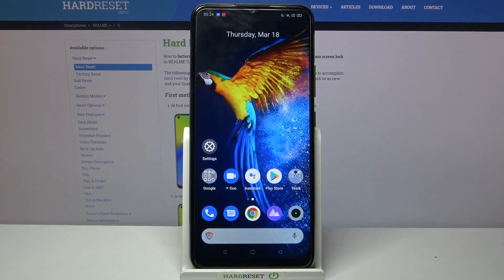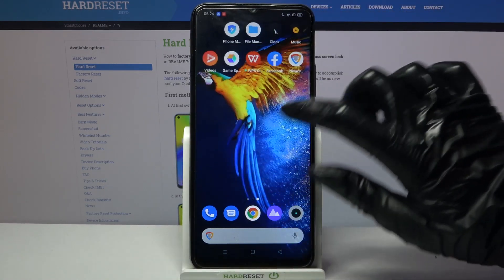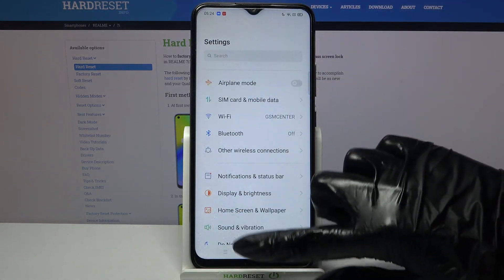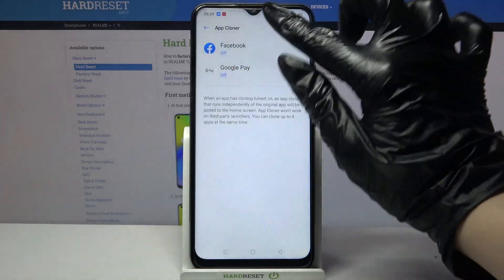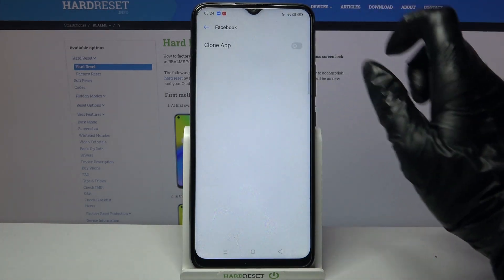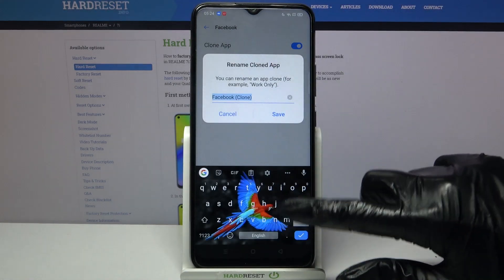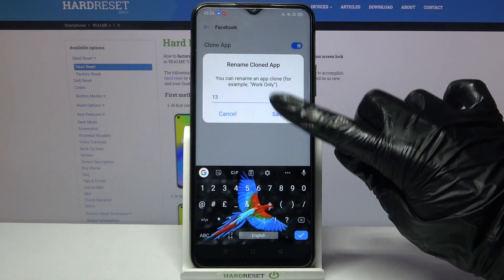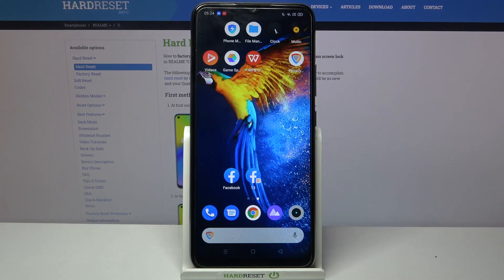How to Clone Apps on REALME 7i – Dual Apps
If you have several accounts on Facebook, Instagram, WhatsApp or on another social app and you are tired of constantly switching from one account to another one, you definitely should turn this tutorial on. We will show you how to clone apps so that you can be logged in to two applications simultaneously on your REALME 7i. This is also a very useful function if you are sharing your smartphone with other users.

How to Clone Apps in REALME 7i? How to Clone Applications in REALME 7i? How to Dual Apps in REALME 7i? How to Clone Apps in Android? How to Use Multiple app accounts in REALME 7i?  How to Use Dual Accounts in REALME 7i? How to duplicate apps in REALME 7i?